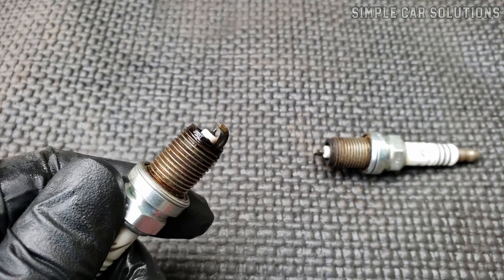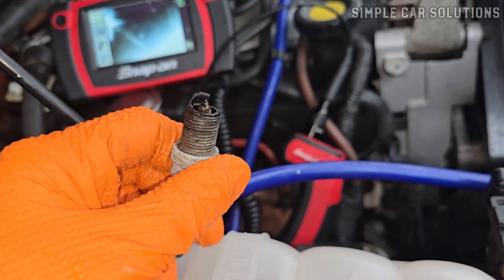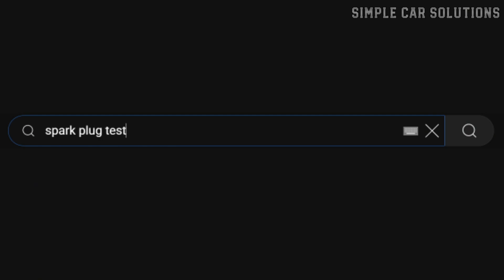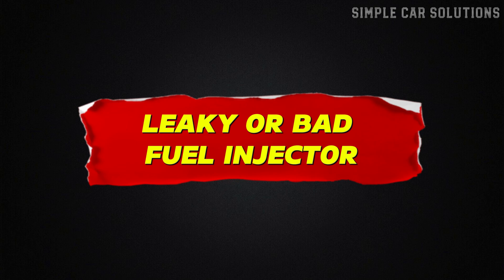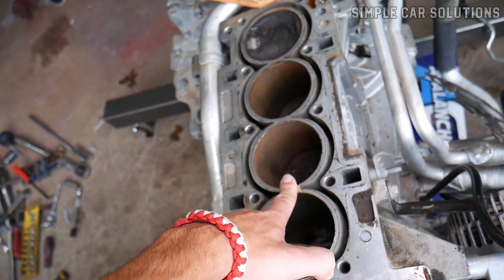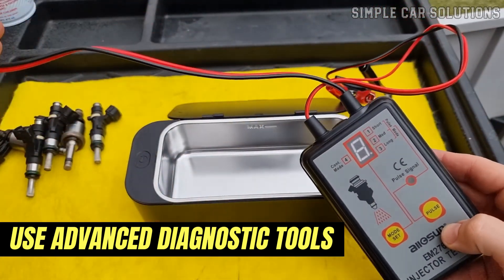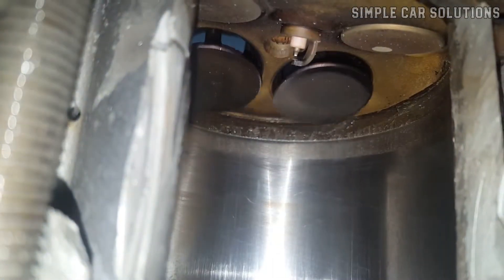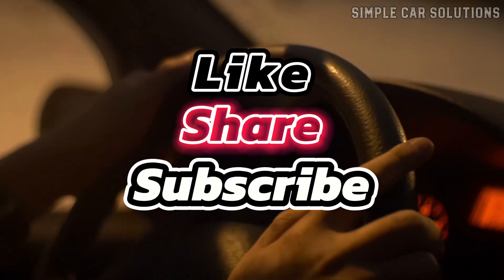Spark Plug Wet With Fuel. TOP-3 Common Reasons. Spark Plugs are Wet with Gasoline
Why Is the Spark Plug Wet With Gas? Is Your Engine Not Starting Because Of This? Fix Your Gas-Soaked Spark Plug Today! Wet Spark Plug Mystery Solved Fast!

Introduction:

If you pulled out a spark plug and noticed that it’s wet with gasoline, I want to go over the main reasons why this happens and how you can fix it...

Timecodes:

00:00 - In This Video
00:09 - The Cylinder isn’t getting a spark
01:10 - Leaky or Bad Fuel Injector
02:07 - Blown Head Gasket
02:36 - Like, Comment, Subscribe